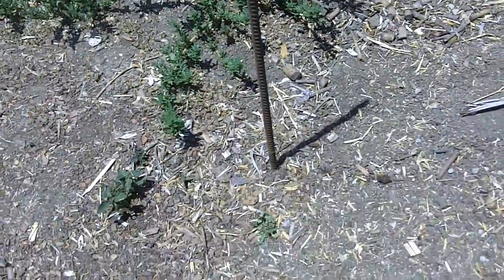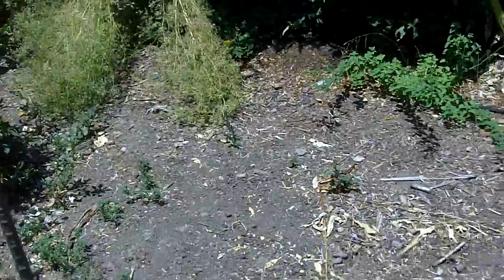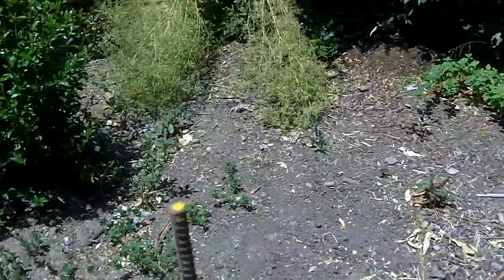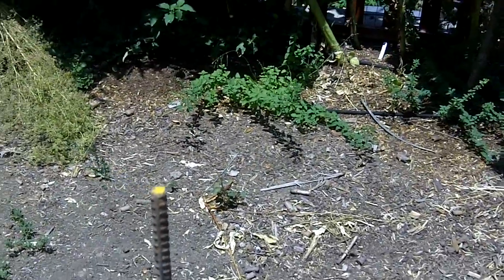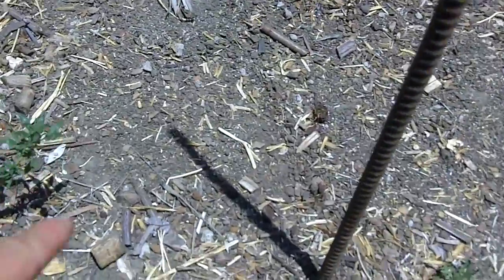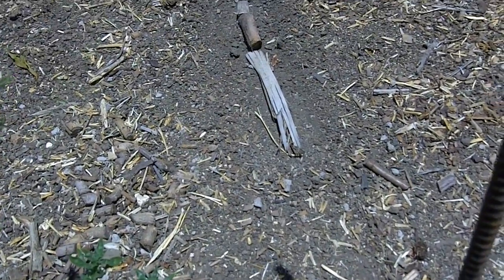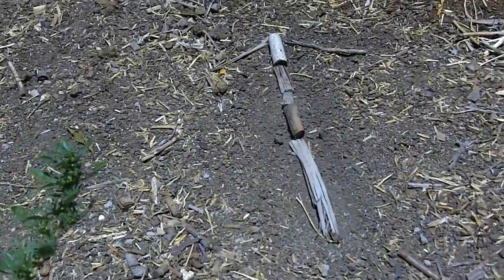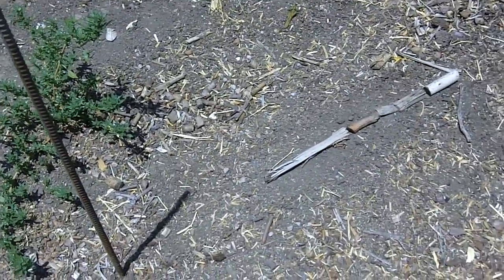Easy Summer Solstice Clock-Part 1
True north is 12 o'clock!

sciencetutoronline enilnorotutecneics

This simple sundial took less than 2 minutes to set up, and it tells you the time within a few minutes. It's more accurate the closer you are to the summer solstice.